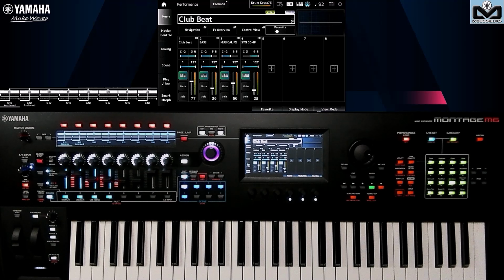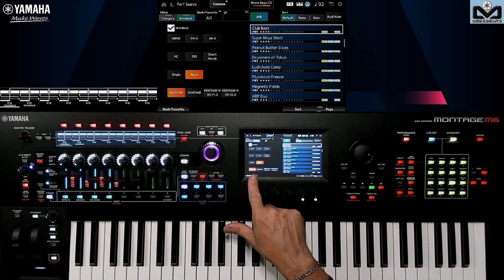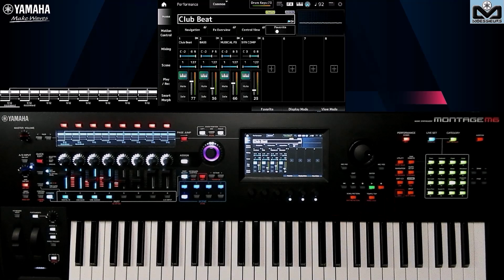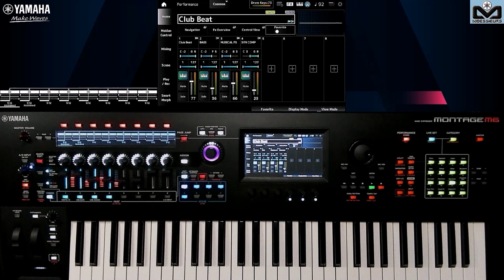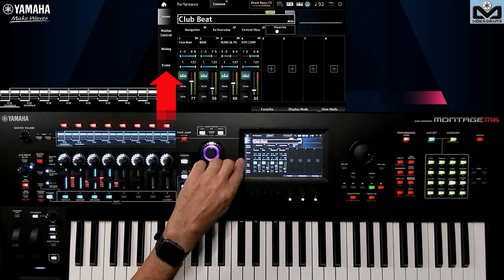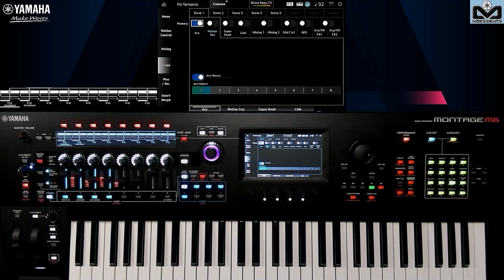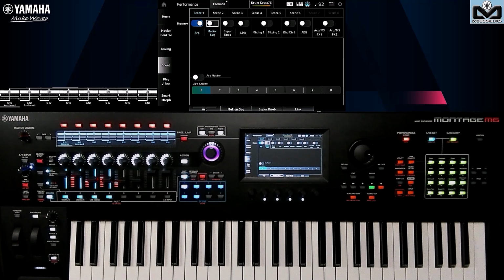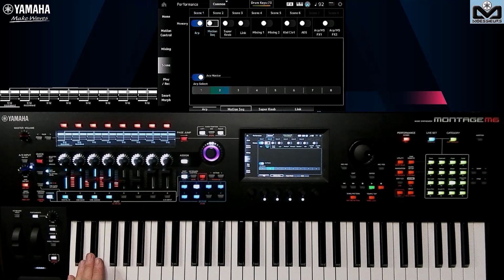Understanding Scene Memory Arp & MS screen - Yamaha Montage M & MODX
📌 In this video I explain how to you all you need to know about using Scene Memory Arp & MS screen settings with your Montage M or MODX M
Don't miss the bonus to see how to use Copy or exchange Arpeggio Variations in easy way!
This video have subtitles fully edited, activate them if you need, voice over is done for technical parts.

Join the Moessieurs community to benefit exclusive advantages like members private videos and videos in preview without add-on, extended master class time: